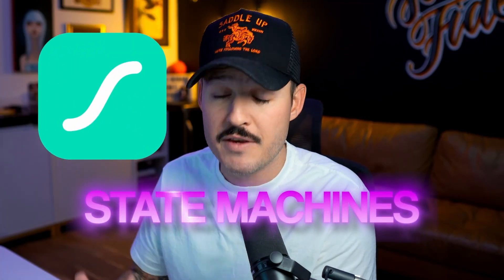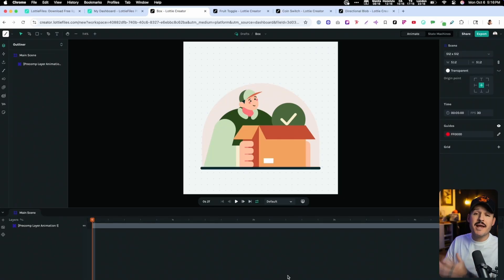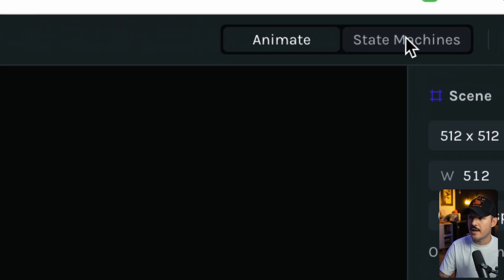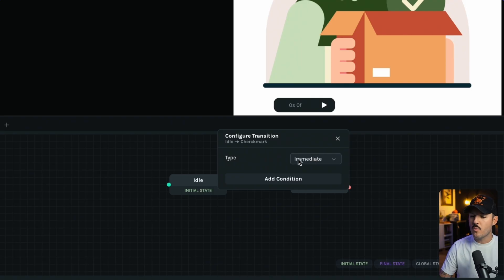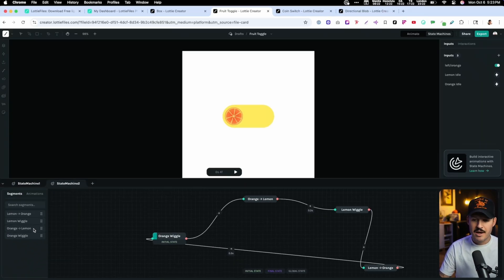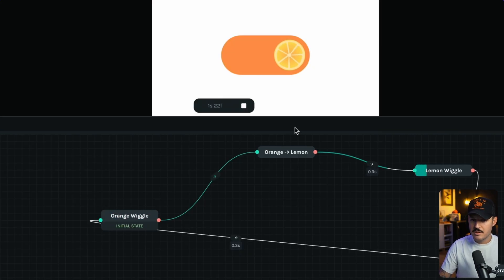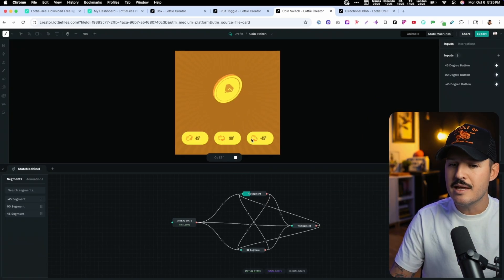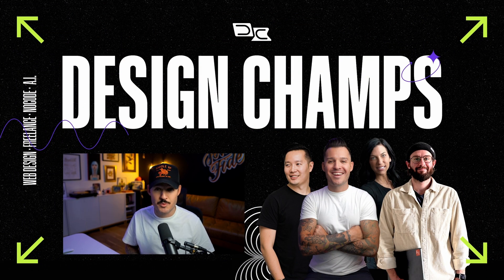LottieFiles State Machines: Interactive motion design is here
Create interactive animations without code. Set transitions, states and triggers, and then export a single dotLottie for web and mobile.

LottieFiles just dropped a huge update — State Machines — and it’s about to change how designers and developers build interactive motion on the web.

In this video, Jesse Showalter breaks down what State Machines are, why they matter, and how they make your animations smarter, faster, and more dynamic.

0:00 Intro
0:43 Lottiecreator intro
2:13 What are state machines?
3:28 Examples
12:08 Outro